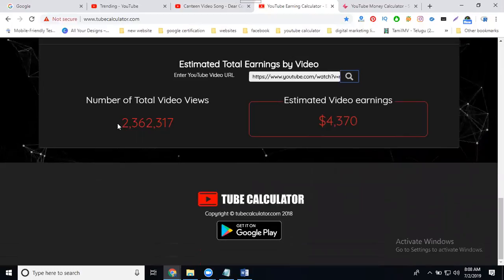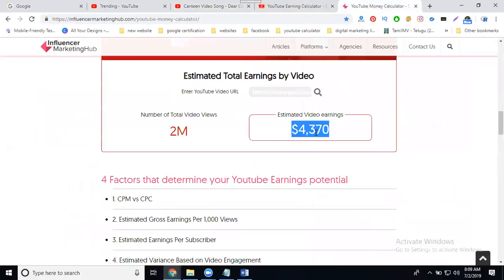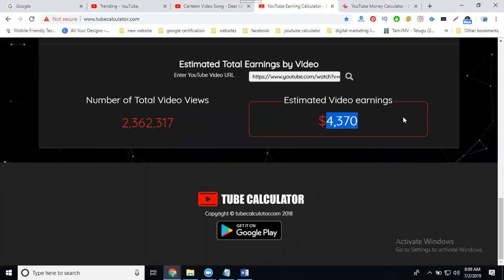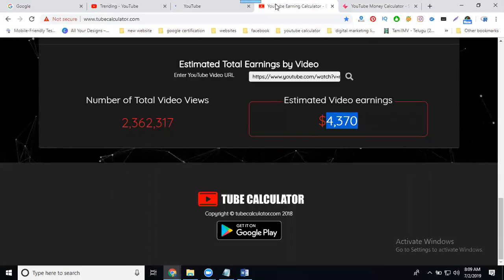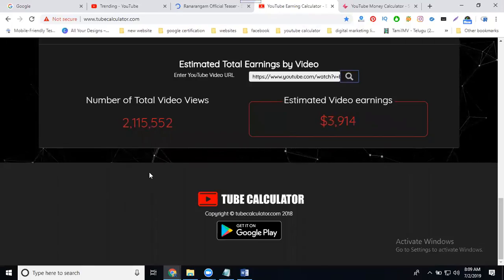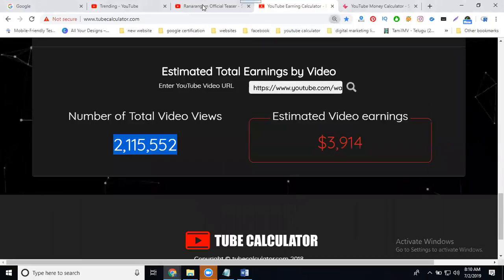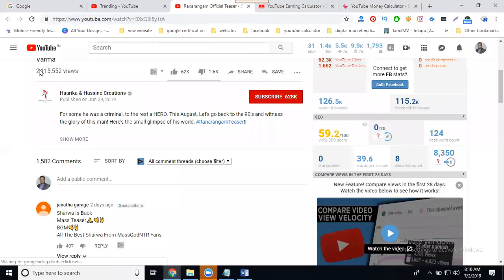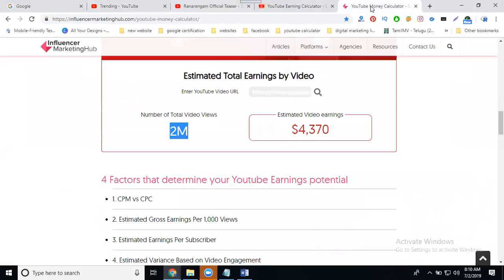How to check other youtube channel video revenue 2019 | DigitalMarketingTutorial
DigitalMarketingTraining - Learn this video How to check other youtube channel video revenue 2019 tutorials by digitalrakesh